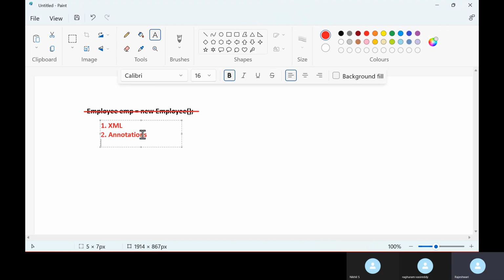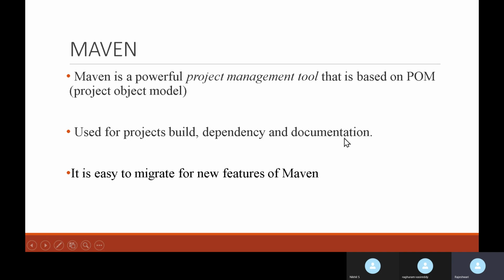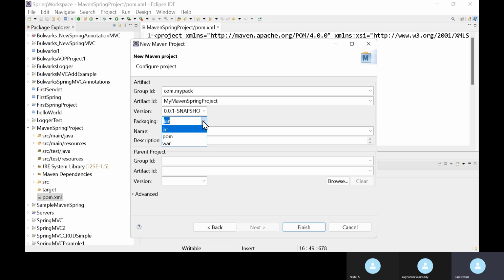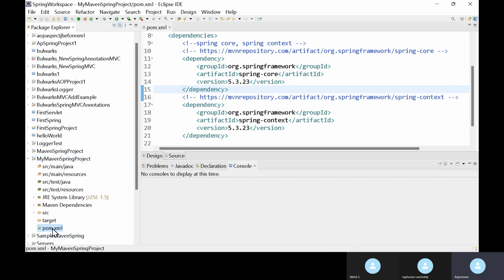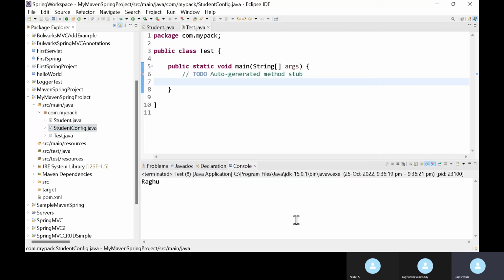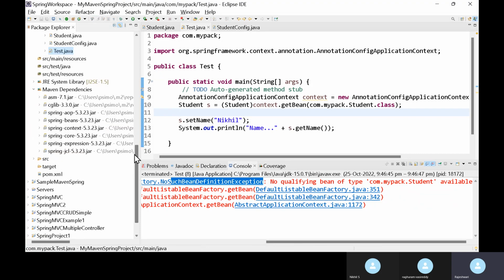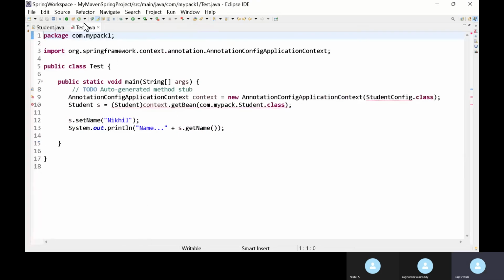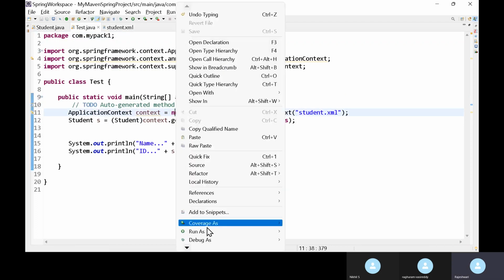Spring Hands on Example Dependency Injection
Spring Hnads on Example   Dependency Injection